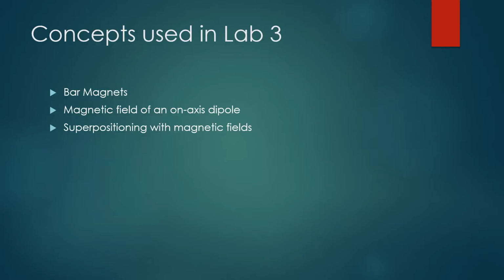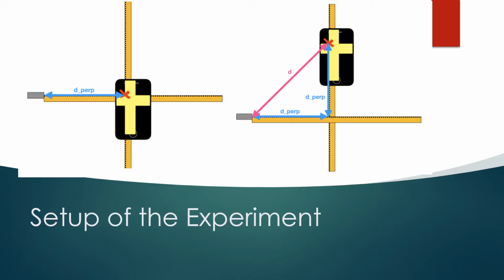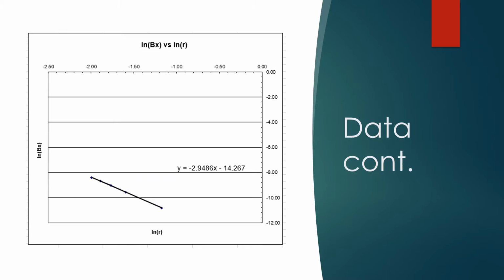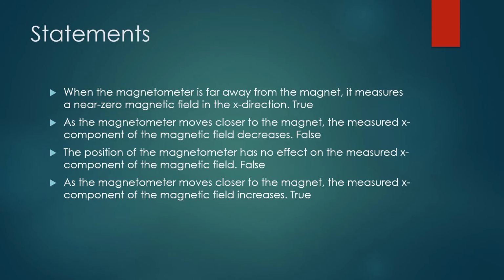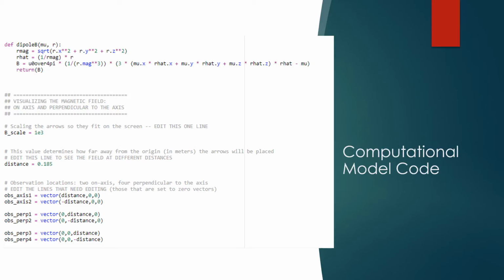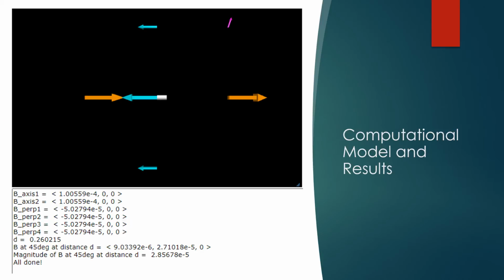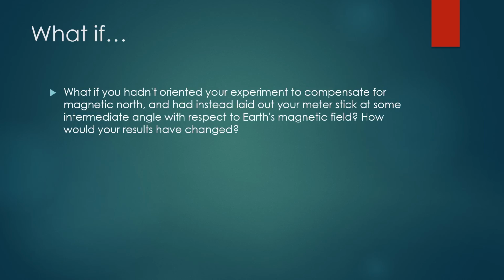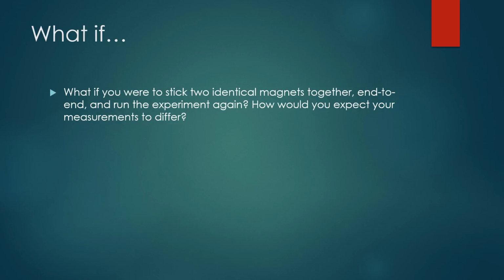PHYS 2212 LAB 3 Presentation